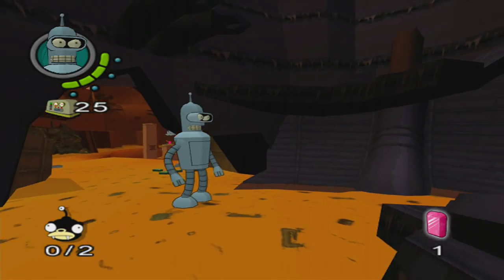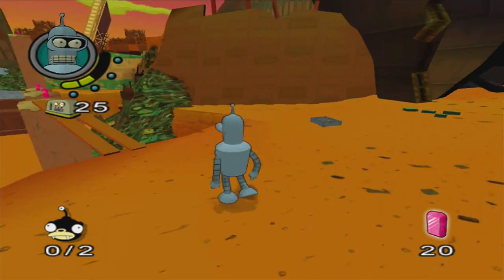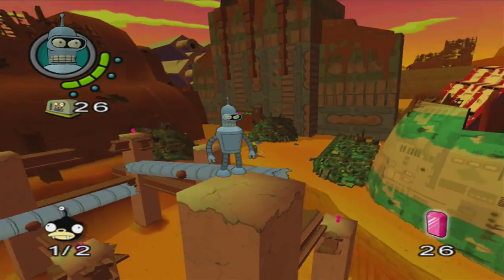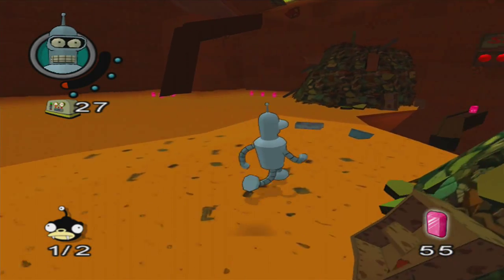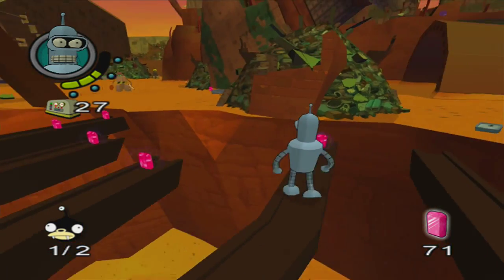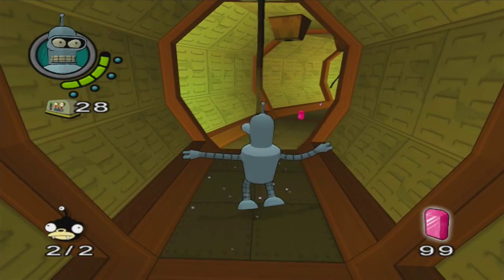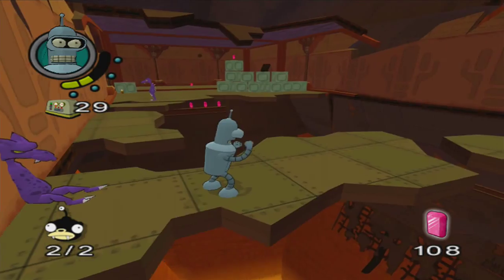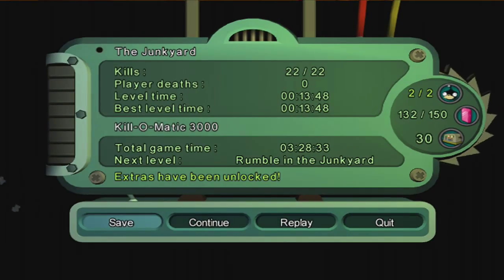Let's Play: Futurama - Episode 13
Into the Junkyard we head. battling and balancing whilst babbling about cross-overs!